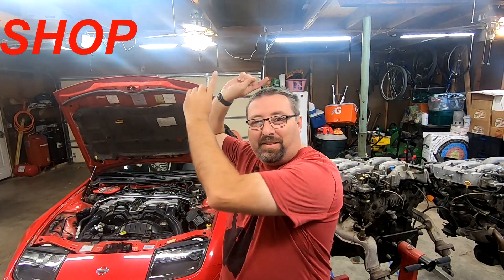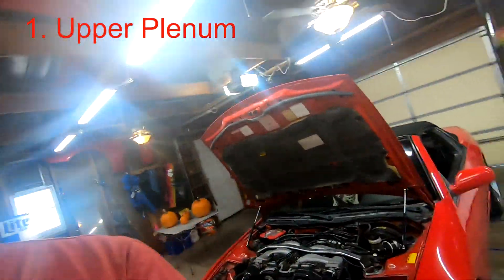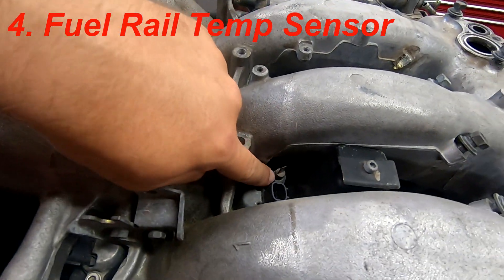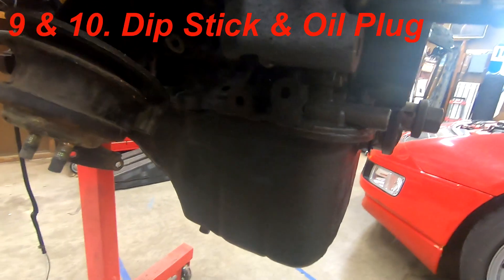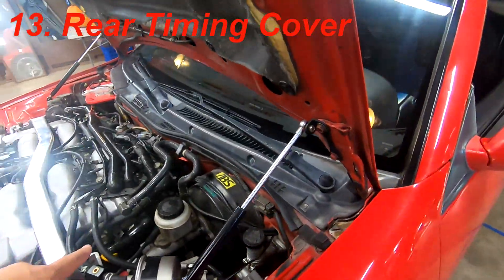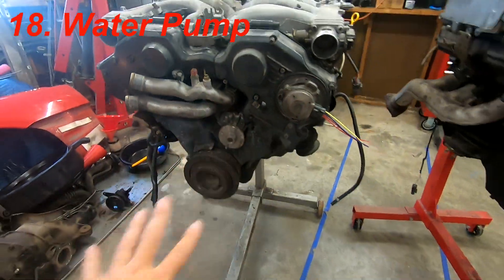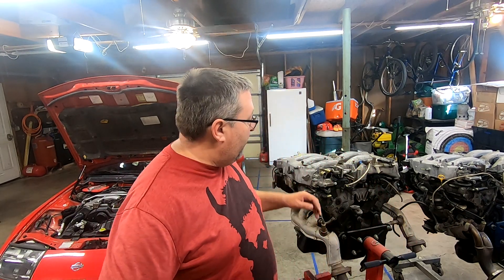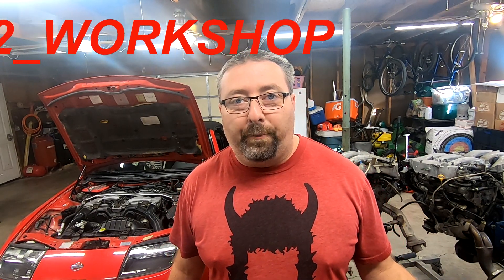Nissan 300ZX & Infiniti J30 Engine Swap list!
Here is the list of things that need to be swapped over when using an Infiniti J30 Engine in an Nissan 300ZX.

1. Upper plenum  (casting are different)
2. Engine mounts (different shape and location)
3. Exhaust
4. Fuel rail temp sensor (J30's dont have them)
5. Coolant tubes (front)
6. Heater tubes (rear)
7. Oil pan
8. Oil pick up
9. Oil tree & Oil Pressure Sensor
10. Dipstick
11. Oil plug (metal plug for swapping dip sticks)
12. Timing cover (passenger side, for PTU)
13. Rear timing cover (drivers side, they different, one has an extra bracket)
14. Both intake valve covers (different PCV tubes)
15. AC mount (maybe different but still works apparently)
16. Ps mount (maybe the same of NA, different on TT)
17. Alternator mount (maybe the same of NA, different on TT)
18. Water pump (different shaft lengths)
19. VCT passenger side (the connection lead is 6in shorter than the 300zx)

I think that is everything, I did this swap 6 or 7 years ago. Using a 1994 Infiniti J30 engine and putting it into my 1993 300zx.